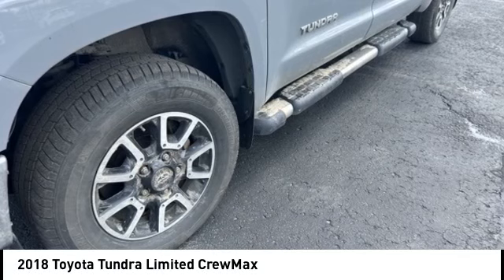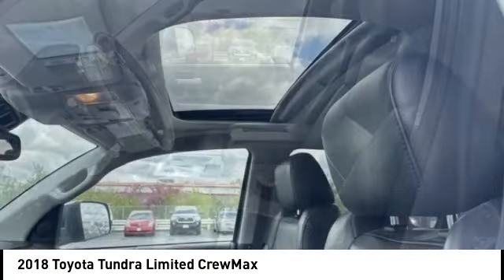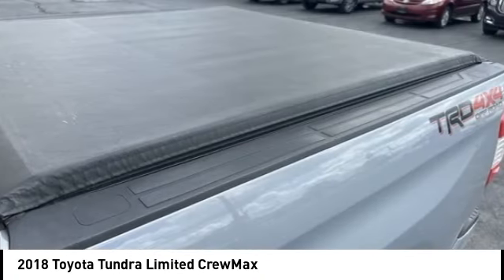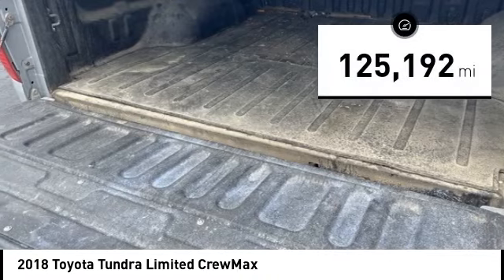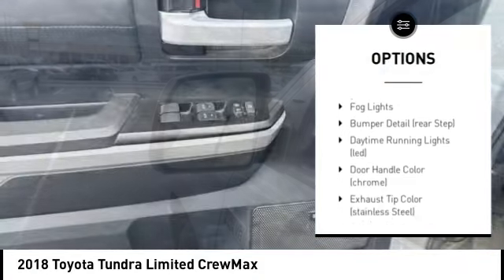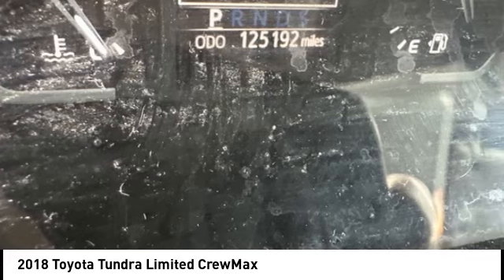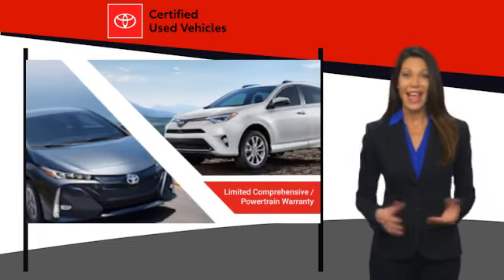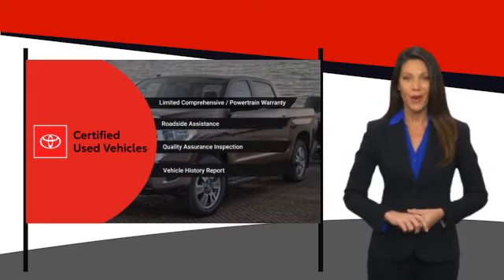2018 Toyota Tundra Cedar Falls IA UC21420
2018 Toyota Tundra Limited CrewMax